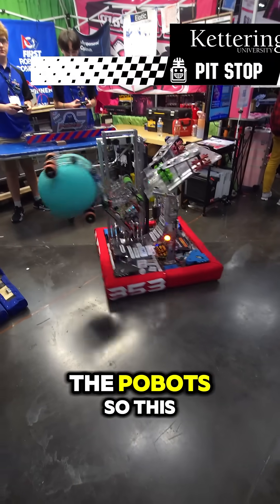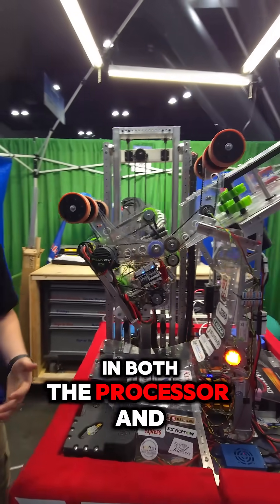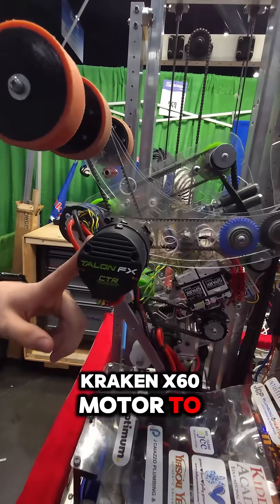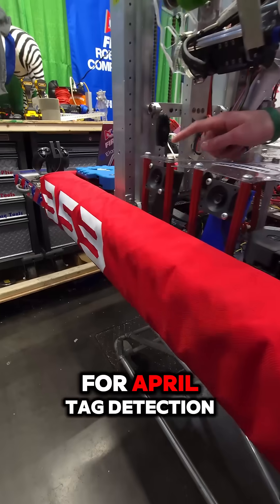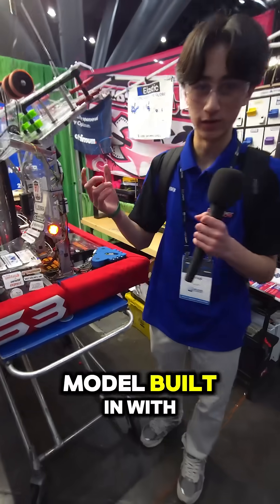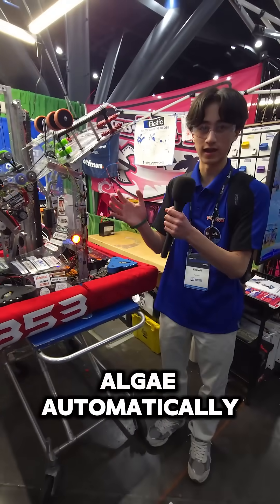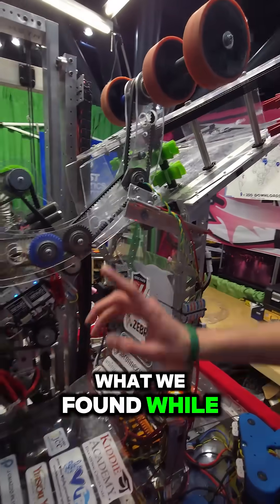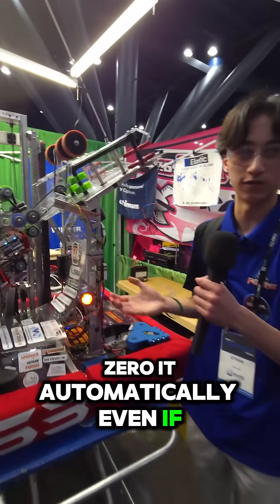353 POBots | Pit Stop | Algae Mechanism